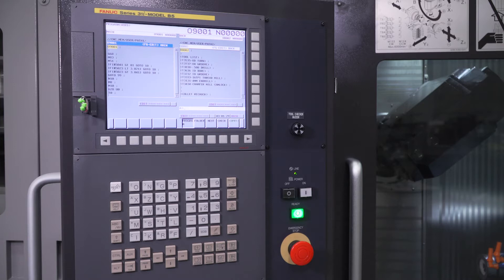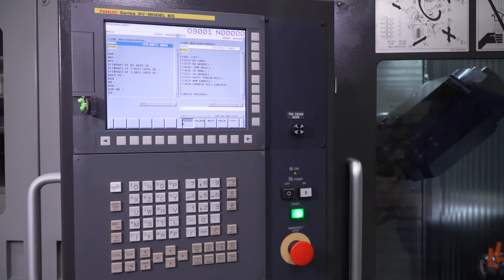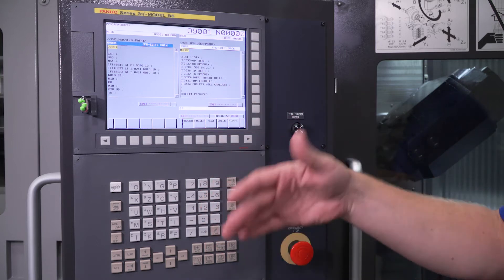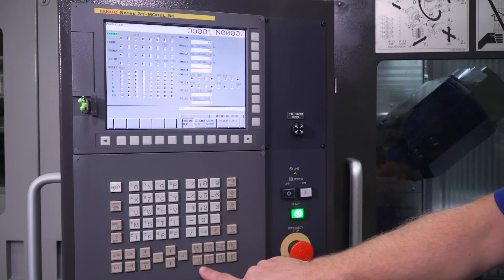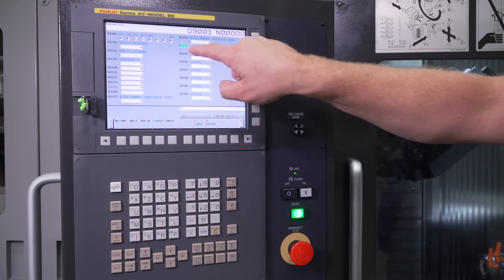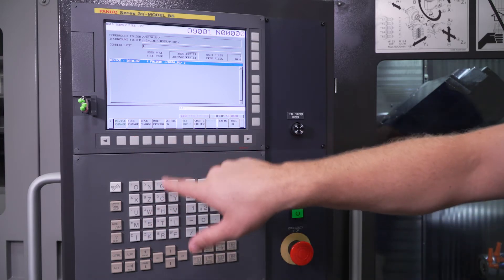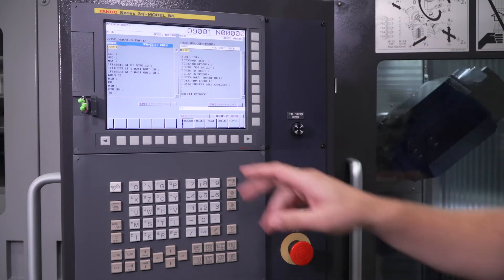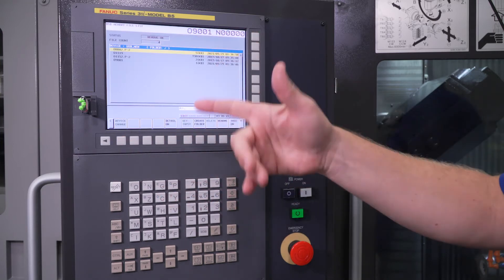What You Need To Know About The Onboard Data Server for Tsugami Full Five Axis Capable Machines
Tsugami Product Manager Derek Briggs shares all you need to know about the Onboard Data Server that comes standard on all 5-axis capable Tsugami Machines, why it is so important on these types of machines and how to easily and correctly access the folder and files.

00:00 - An Intro to the Onboard Data Server

01:26 - How to Utilize Onboard Data Server

05:14 - How to Take a Program From USB & Upload to Onboard Data Server

07:20 - How to Name Files for Your Onboard Data Server

10:48 - How to Change, Delete, and Output Programs from the Onboard Data Server